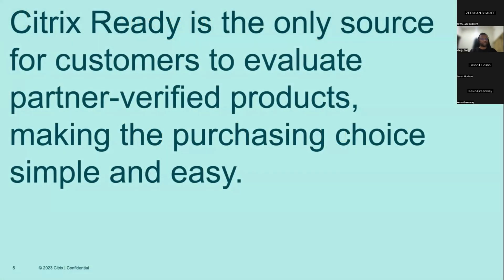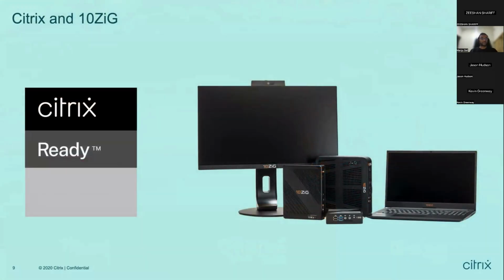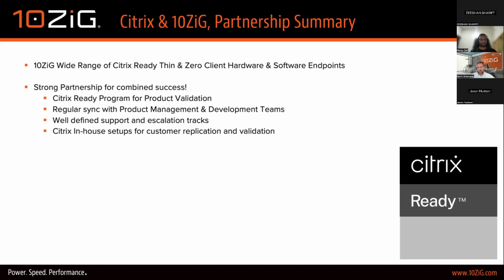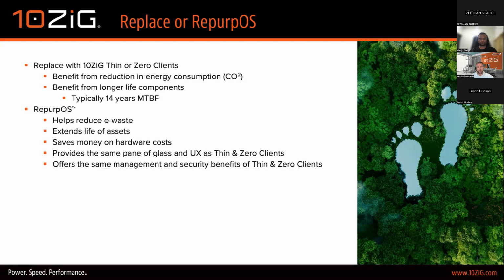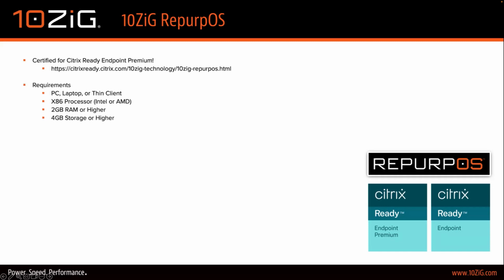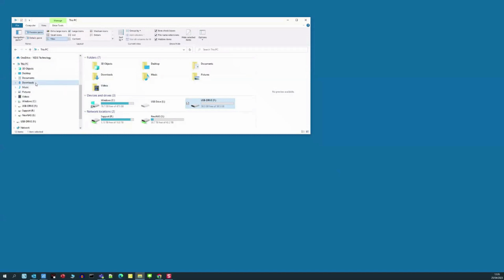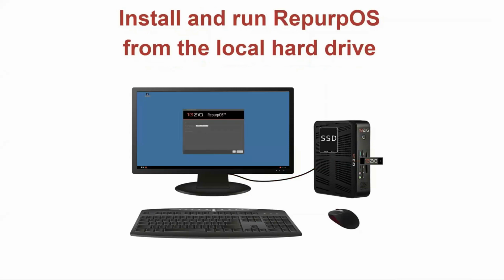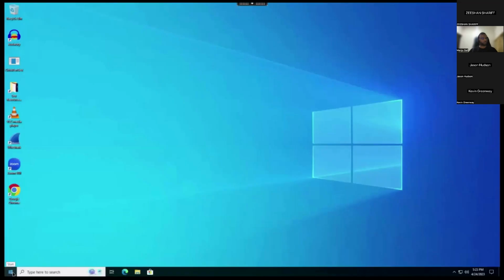View From The Endpoint. Replace or RepurpOS™: For Citrix On-Premises, Citrix Cloud, Hybrid Approach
The 10ZiG & Citrix technology partnership helps you make the move from Citrix On-Premises to Citrix Cloud as well as embracing a hybrid approach with a combined Citrix Ready hardware & software offering. In this webinar, we will explore the latest evolution of Citrix Ready approved 10ZiG hardware & software endpoint solutions, not just their energy efficient, long-lifespan hardware, but 10ZiG RepurpOS™, their in-house developed Linux based repurposing operating system. RepurpOS™ breathes new-life into ageing PCs, Laptops & third party Thin Clients and provides the same performance, security and management benefits as 10ZiG hardware. It offers huge benefits, including the migration from Windows 10 to Windows 11 on non-TPM chip hardware, helping you to reduce your carbon footprint, achieve your sustainability goals and all managed under the same FREE 10ZiG Manager platform.

Watch this webinar to see demos and learn how your employees can embrace Citrix and 10ZiG Technology as a joint technology solution.

Key Takeaways

1) The latest developments within the Citrix and 10ZiG partnership

2) The 10ZiG Citrix Ready hardware portfolio

3) How 10ZiG aid your sustainability targets and lower your energy usage

4) How 10ZiG RepurpOS™ & 10ZiG Manager™ are a game changers for your business